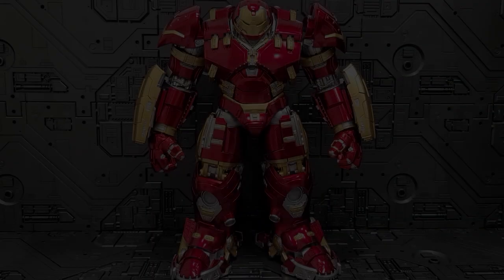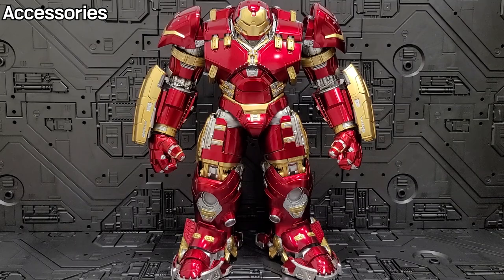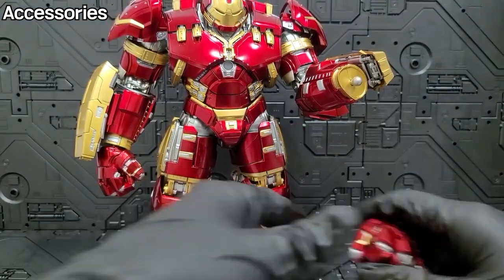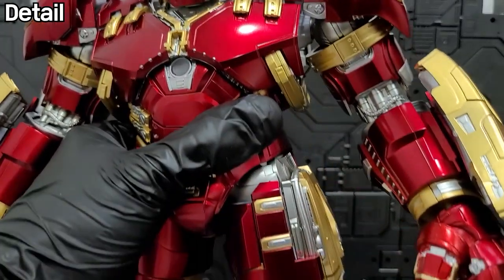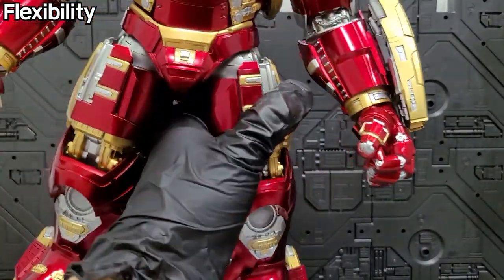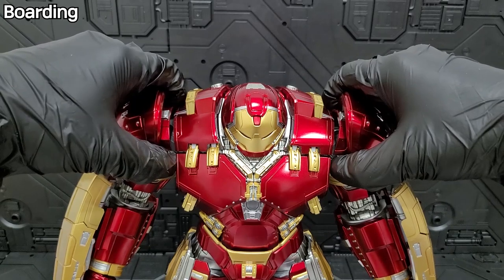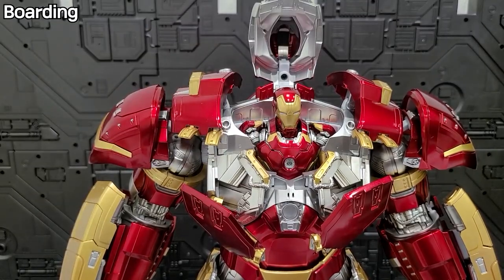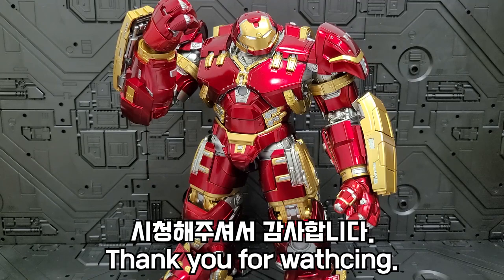헐크담당일진] 쓰리제로 DLX 마크44 헐크버스터!!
00:00 - 시작
02:14 - 부속품
04:00 - 디테일
07:22 - 가동성
13:45 - 무게,크기
14:17 - 탑승